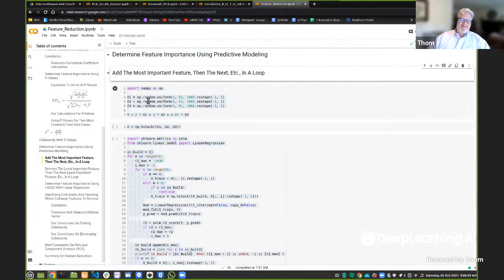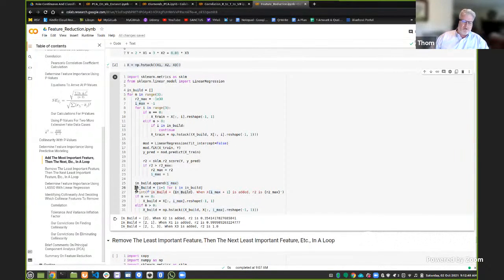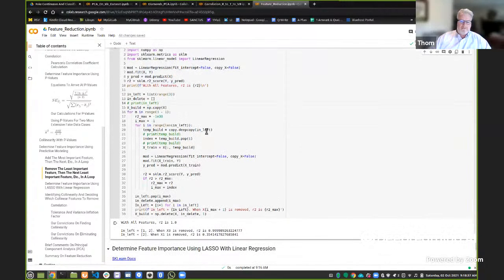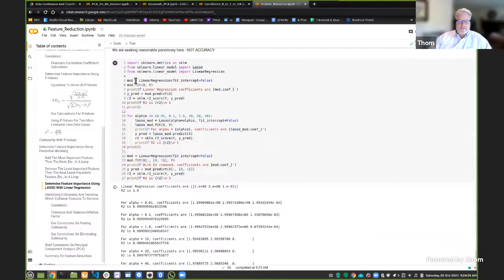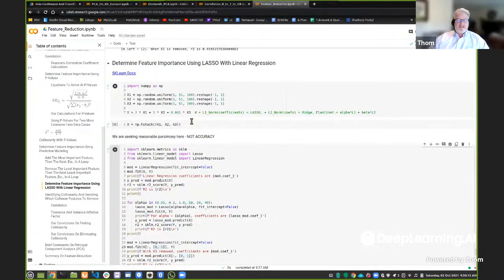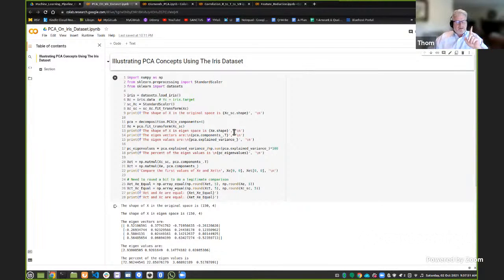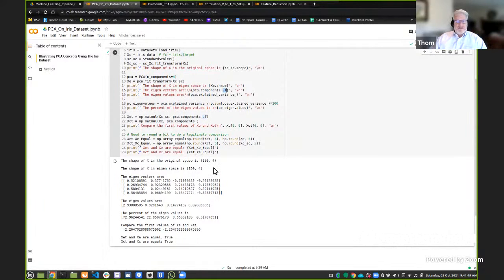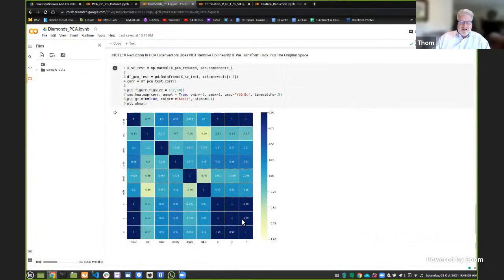Automated ML pipeline session 32